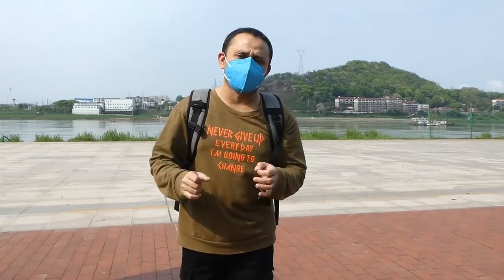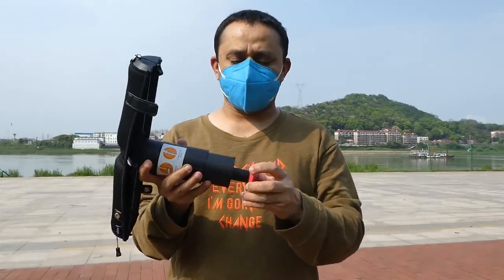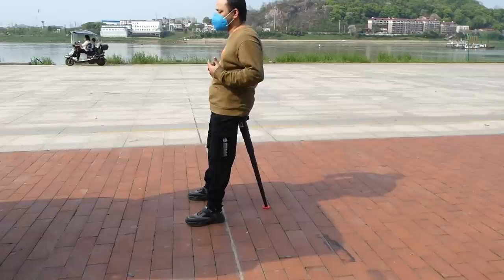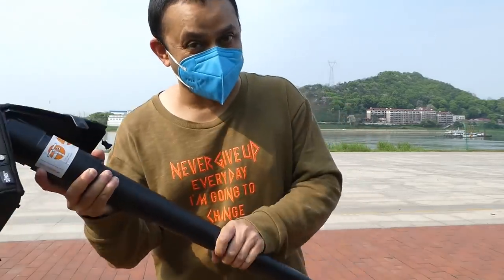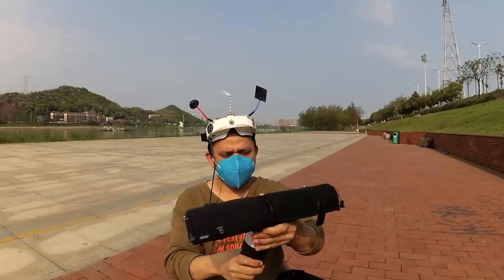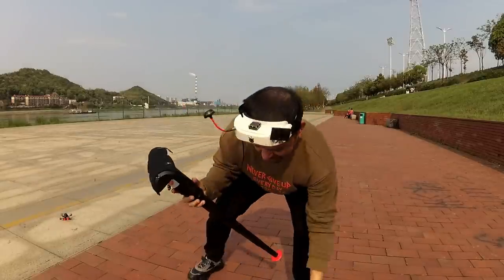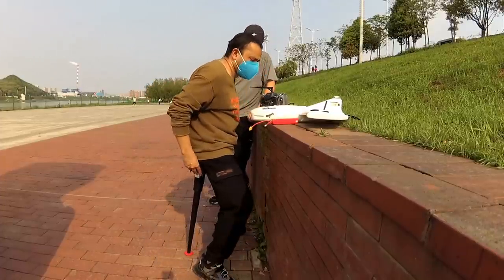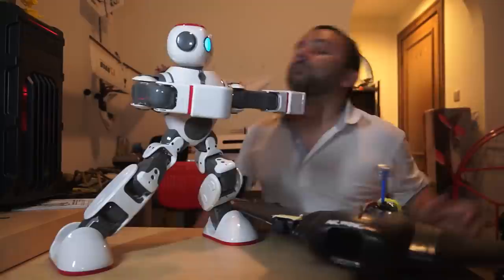Portable Folding Pocket chair For FPV pilots | Sitpack 2.0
The new Sitpack ZEN is the world’s most compact, and functional one-legged chair. It's designed to improve your posture and lets you relax when you need it, whether you’re indoors or outdoors. Made with either carbon or aluminum tubes, and a ballistic nylon seat, it's the toughest, most advanced and lightest portable seat on the market.

Earn from your videos.